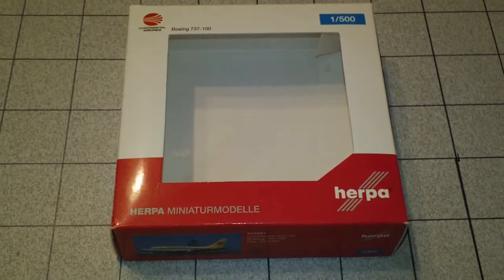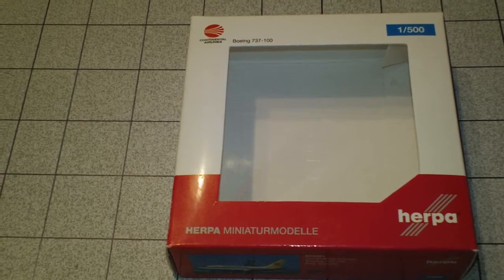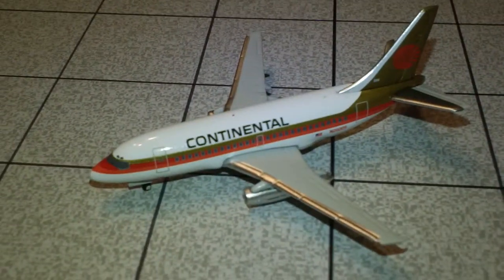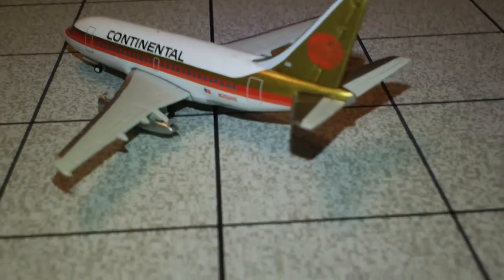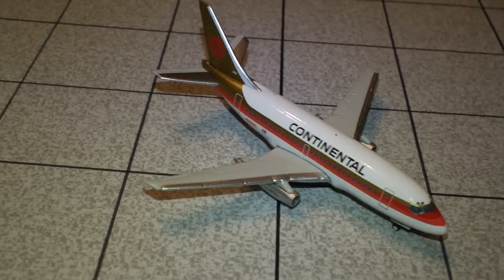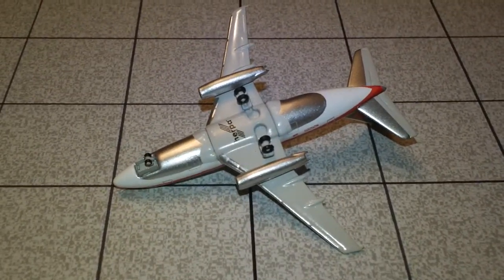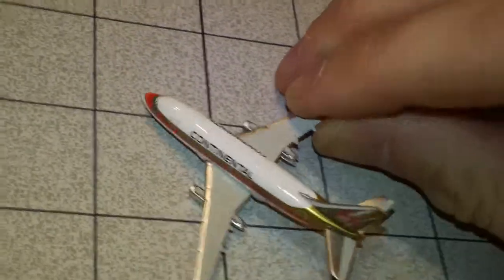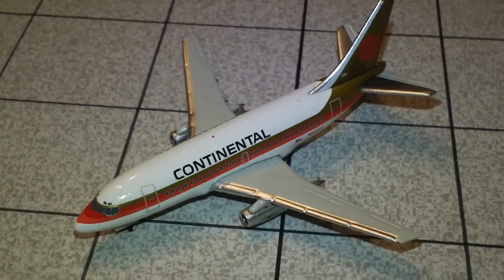Episode 141: Herpa Wings 523981 Continental Airlines Boeing 737-100 Reg. N20205 1/500 Scale